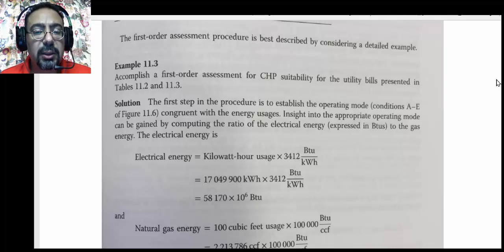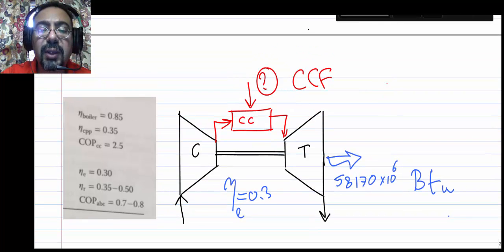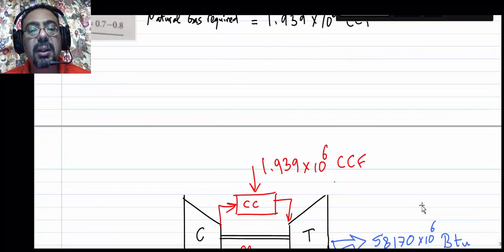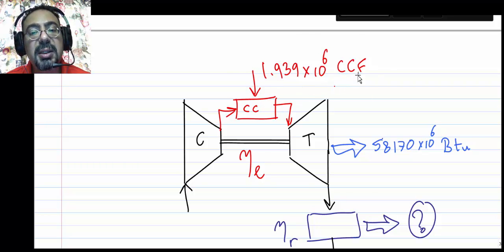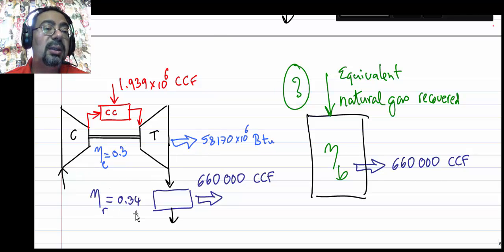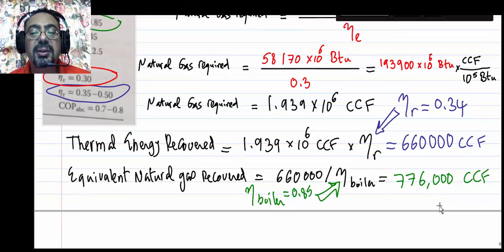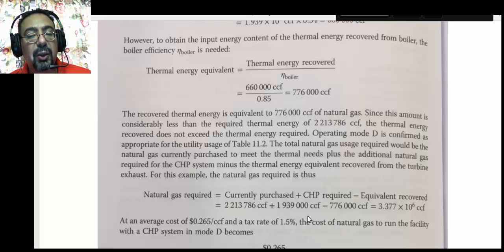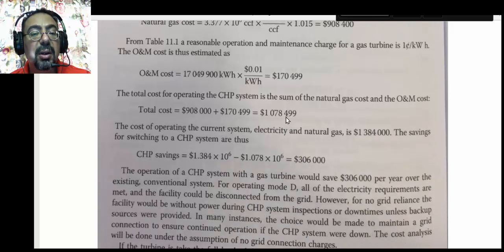Lec 12b - CHP